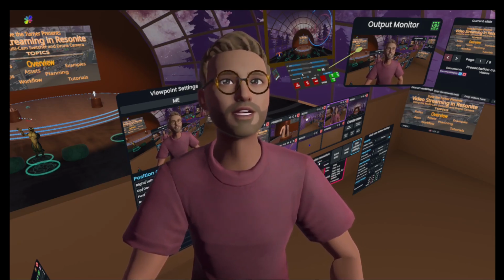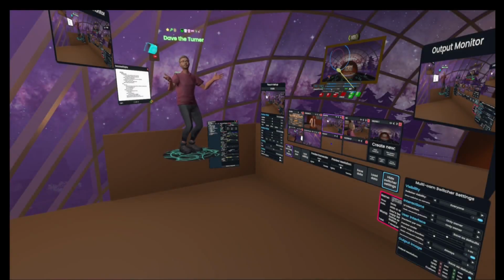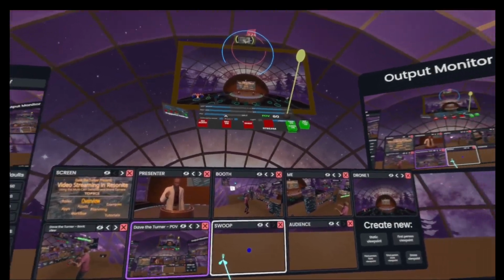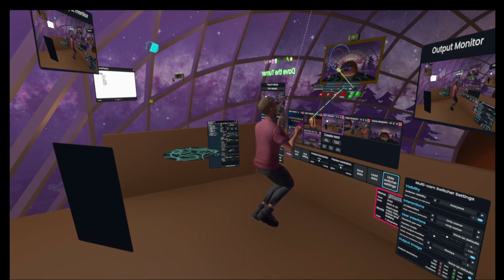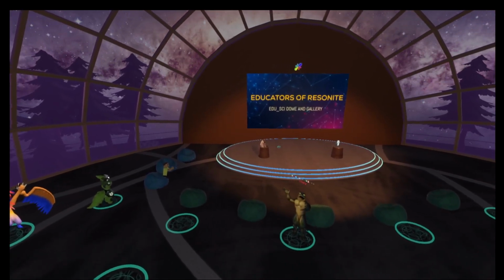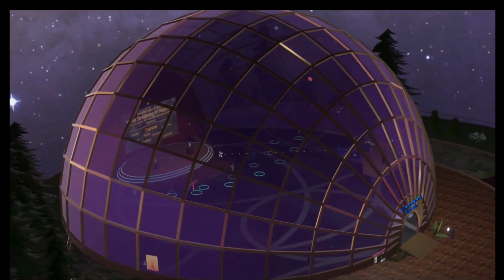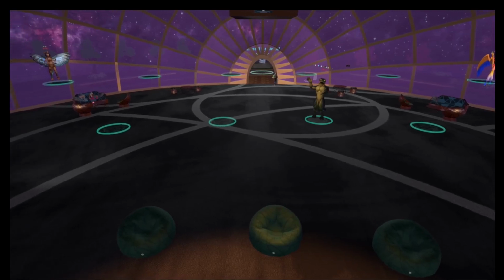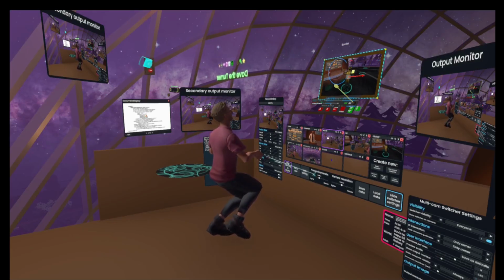Video Streaming in Resonite Using the Multi Cam Switcher and Drone Camera Part 1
An Overview of streaming as done by Dave the Turner, an amateur camera director looking for people to have fun and learn with.

Other videos in this YouTube channel were created with this same 'equipment'.

I am Dave the Turner in Resonite and Discord.